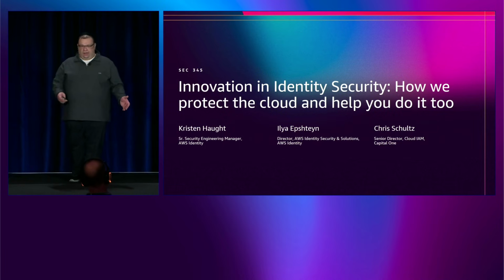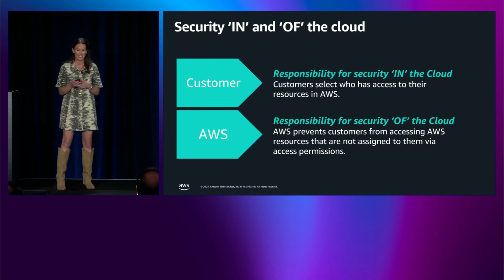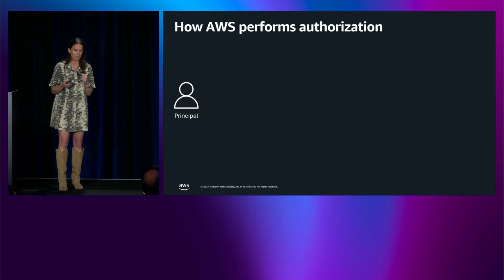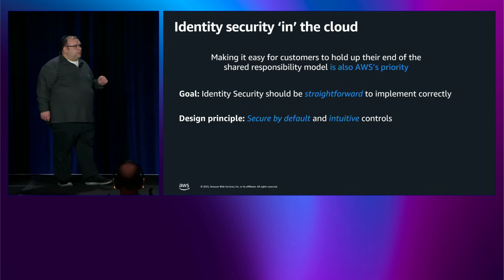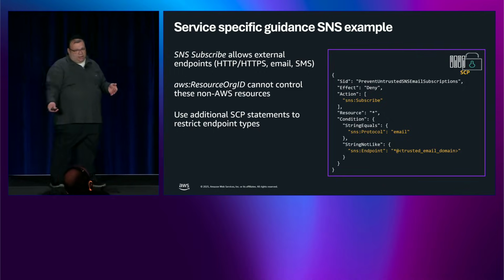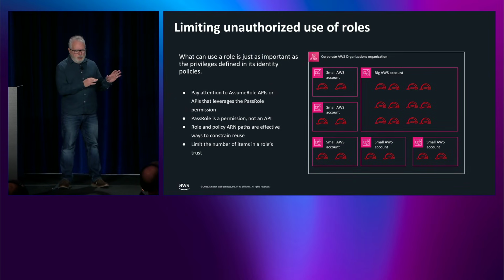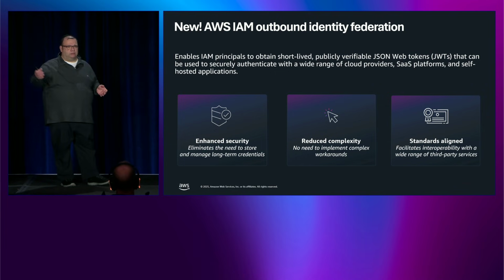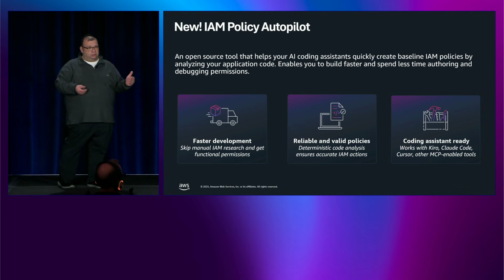AWS re:Invent 2025 - Innovation in Identity Security: how we protect the cloud & help you do it too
Learn how AWS approaches identity as the foundation of cloud security, both for protecting AWS and enabling customer security. This session explores how AWS strengthens identity across the stack through secure-by-default design, core security mechanisms, API testing and formal verification. You'll discover innovations in access management and identity security that help organizations operate securely at scale. Capital One will present on how they have implemented AWS identity services and data perimeter controls. Walk away with practical identity security approaches for your organization.